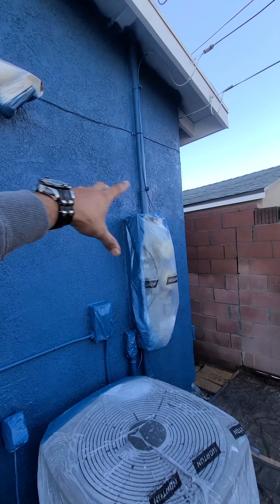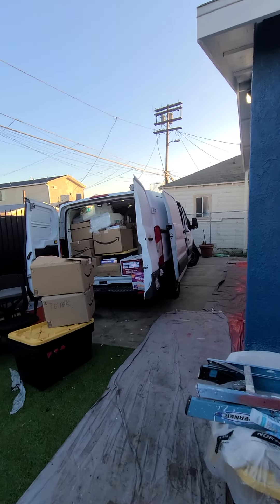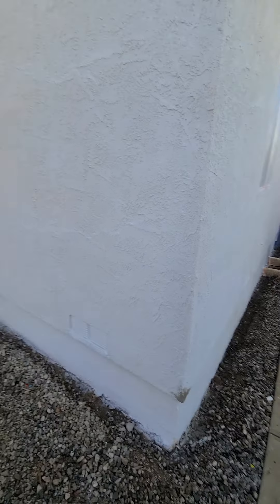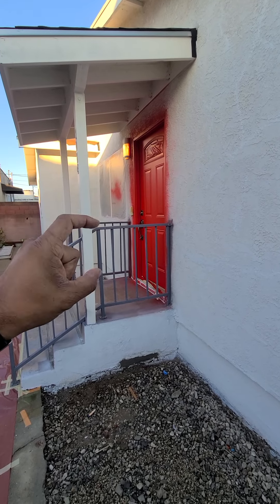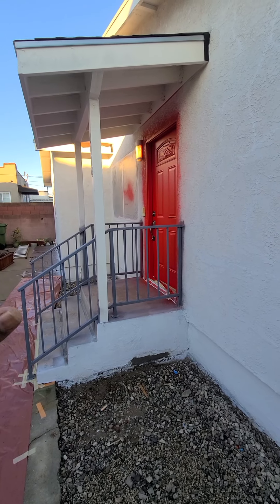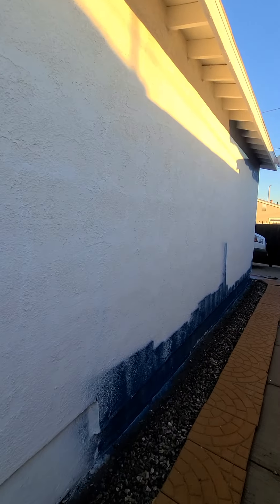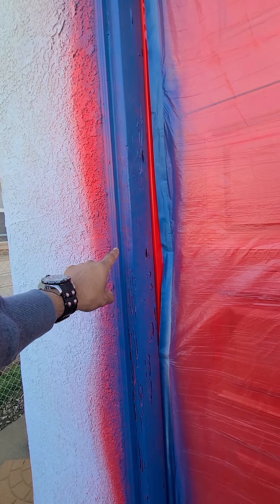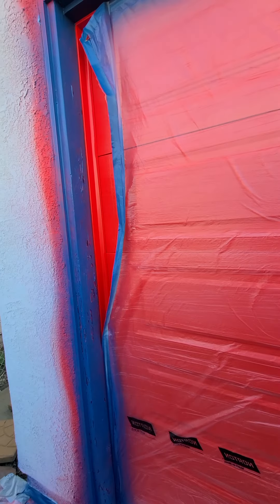Instructions from Harold on what needs to be completed Dec 17 2017